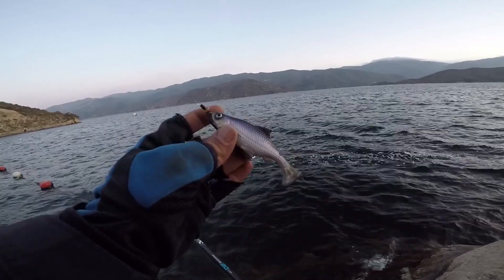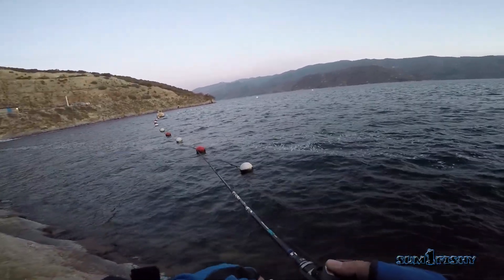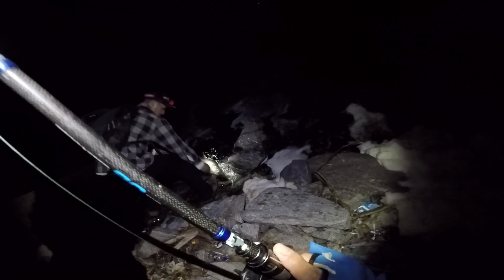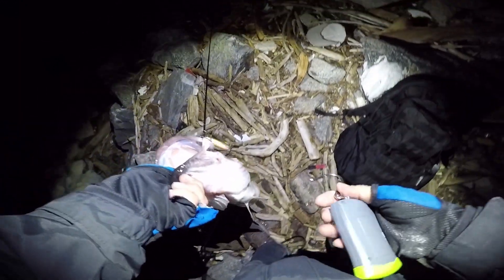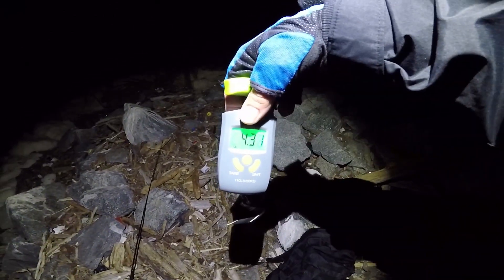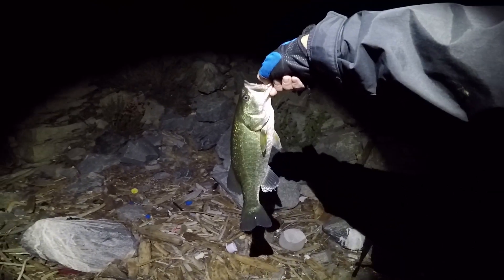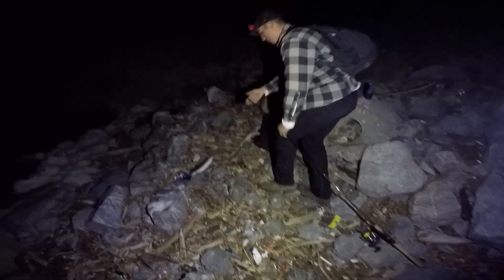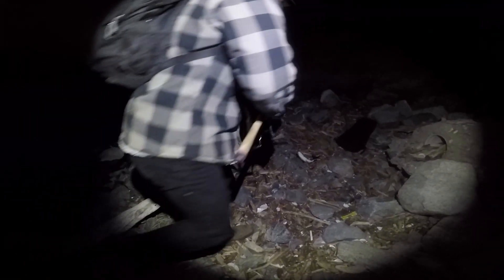Silverwood Striped Bass and Largemouth Bass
I start of by trying a bait I got on sale and catch a couple Striper. I sitch over to the lipless crankbait and land two Largemouth Bass from the grass patch near by. Nestor from Addicted2Fishing lays in on the stripers and just kills it. We ended the video short that night... but got more content coming up so keep watching!